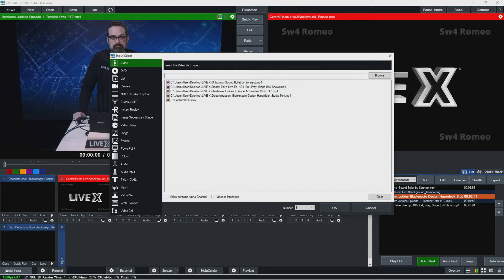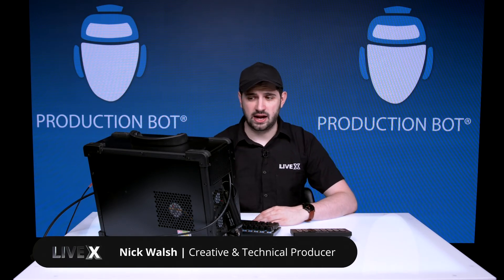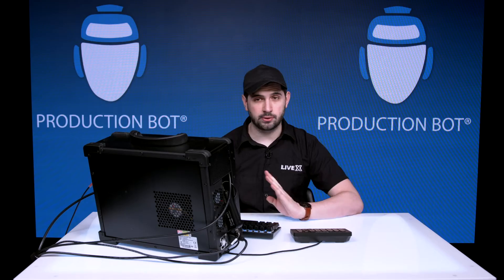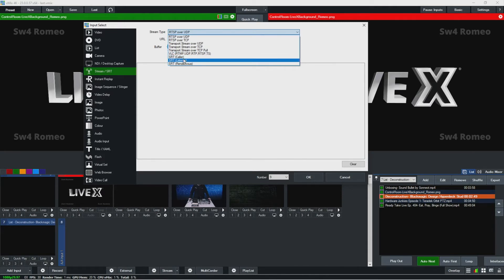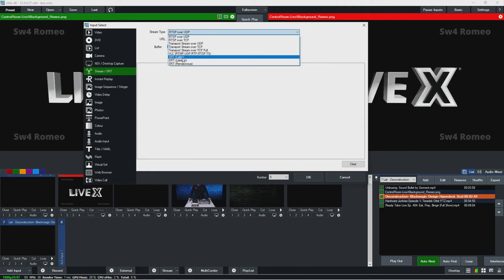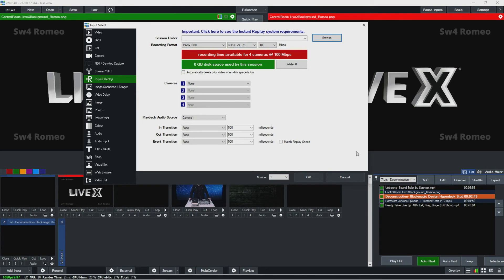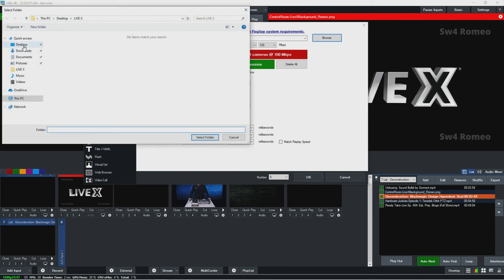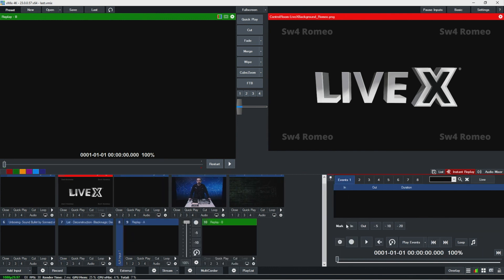vMix Training Series: Input Settings Part 2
In our latest vMix training session, LiveX Creative & Technical Producer Nick Walsh goes over brining in a desktop capture window and talks integrating Zoom or Skype calls into your stream. He also looks at bringing in any kind of stream input, including pulling down an RTMP feed in the event you are streaming to YouTube. Walsh continues by looking at bringing in SRT as an input and the process we traditionally use for productions here at LiveX, which revolves around knowing your IP address and the advantage of static IPs.